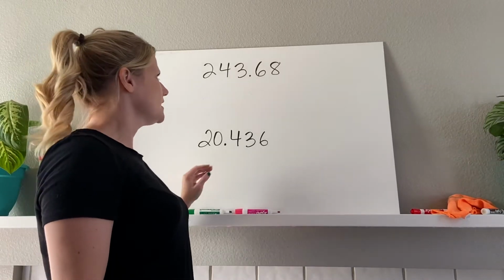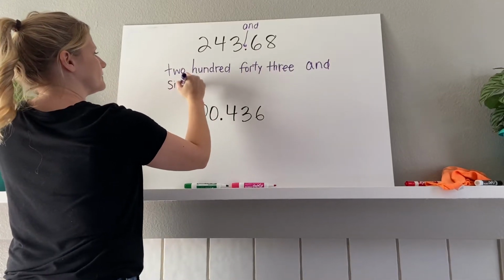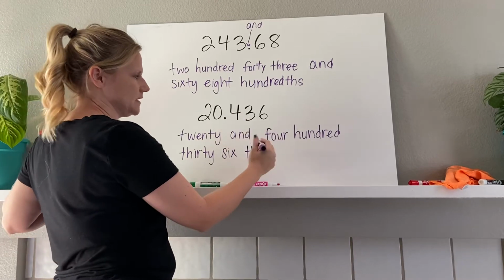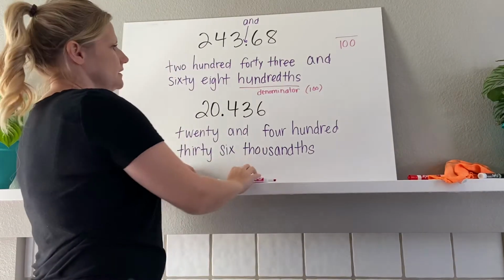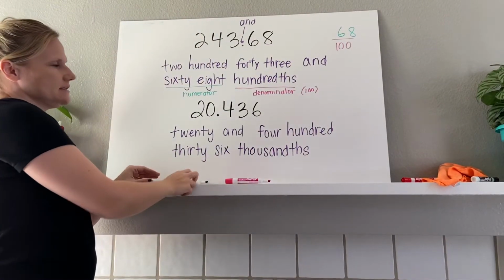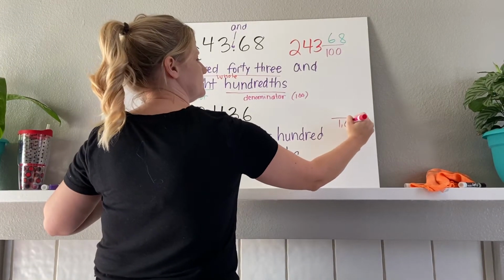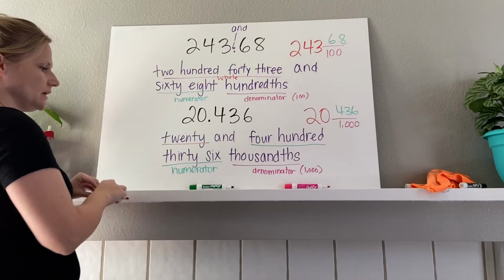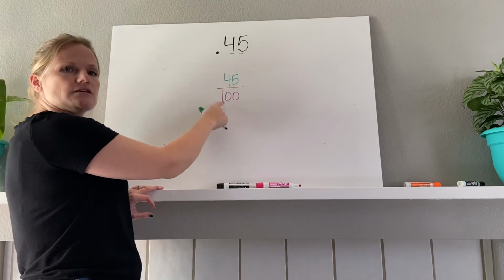Topic 1: Naming Decimals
Name decimals, and use that name to convert the decimal to a fraction